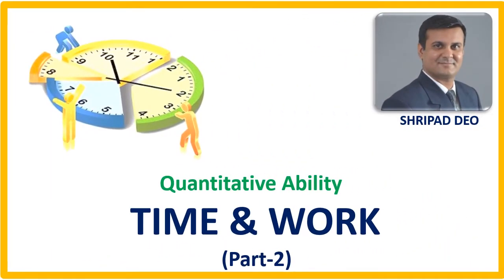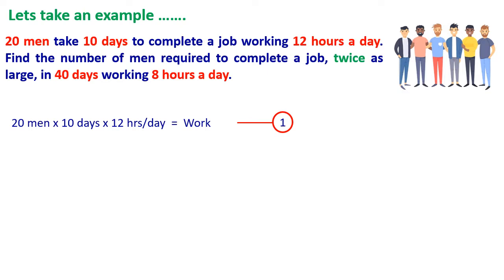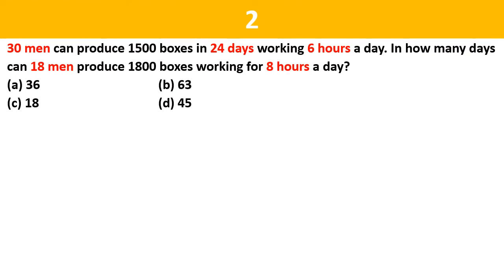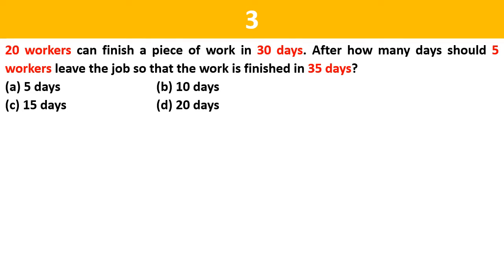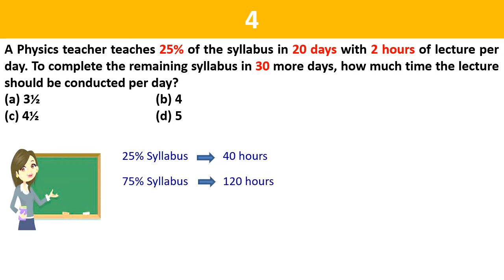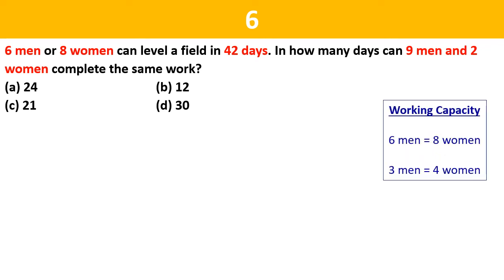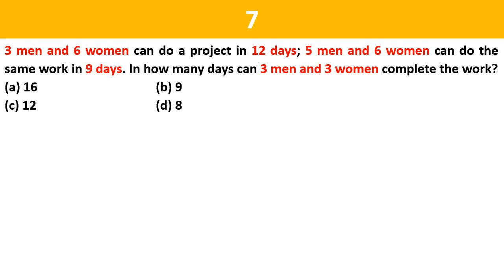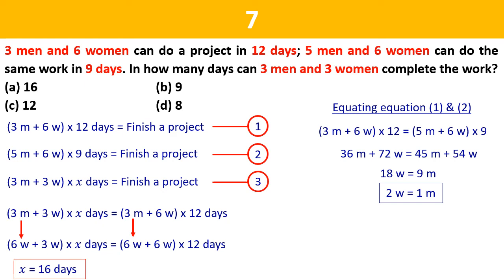Aptitude | Time and Work (Part-2)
Aptitude: Quantitative Ability - Time and Work @shripaddeo